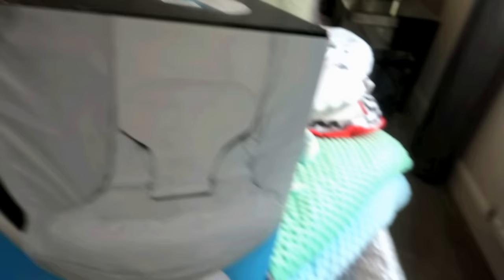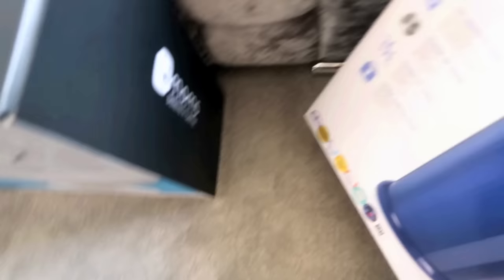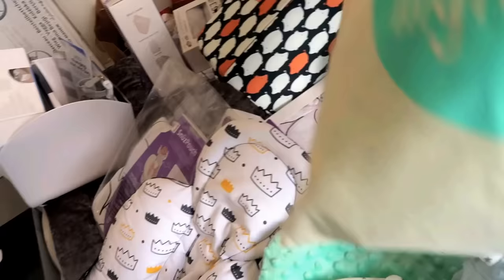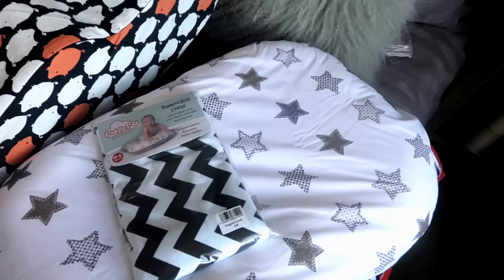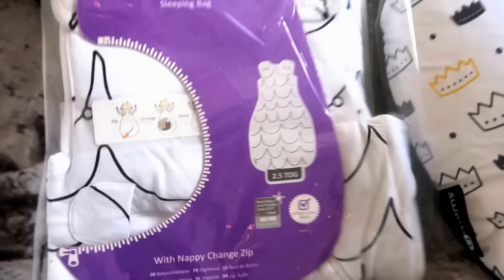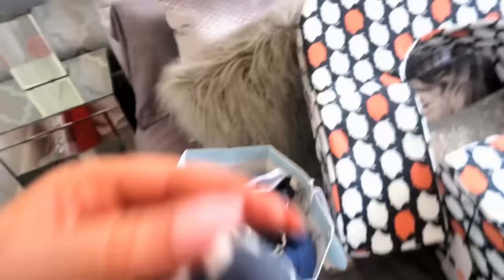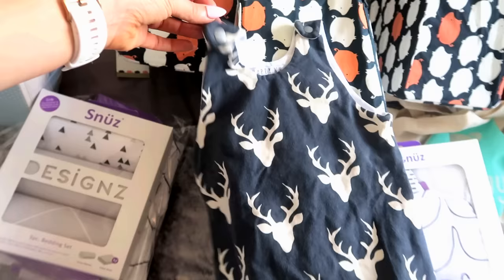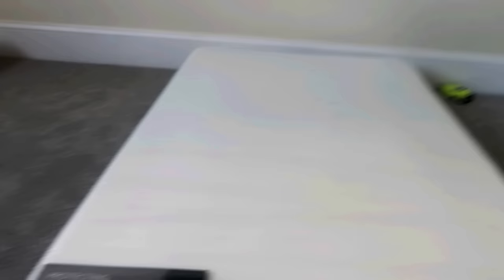BABY SHOPPING HAUL VIDEO. WHAT HAVE WE GOT SO FAR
Hey!!! So we left it late to start sorting what we needed to get for the babies, but we're getting there now. There's still lot's to come, having two means two of a lot of things!! God knows where we're going to put it all!!

There's some good deals below for some of these items. What were your new born must haves? Twin mums, anything you would of been lost without?

Thank you as always for watching, I have the BEST subscribers!!

Happy Fopping everyone xxxxx

Next rompers
Chicco next to me crib on offer